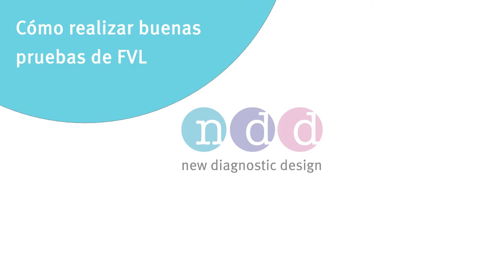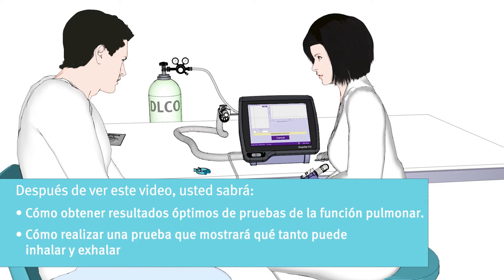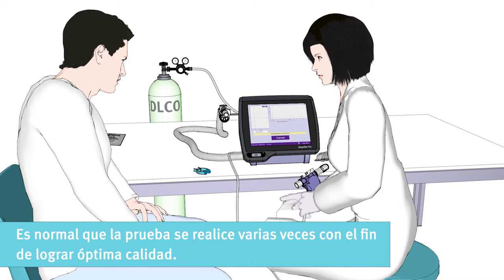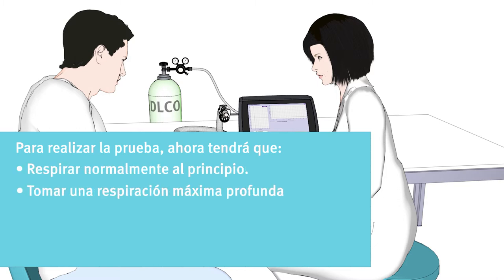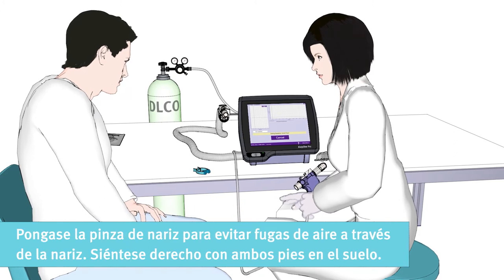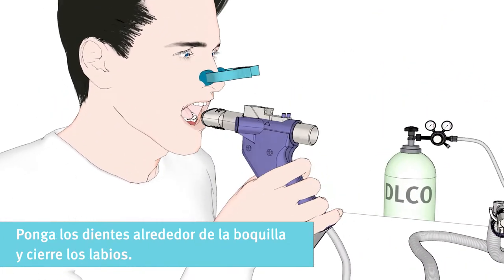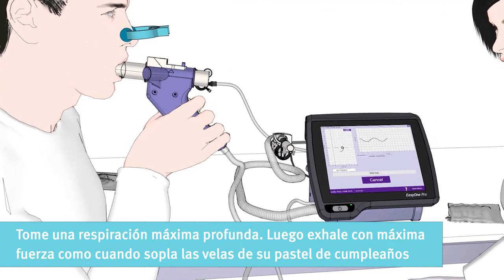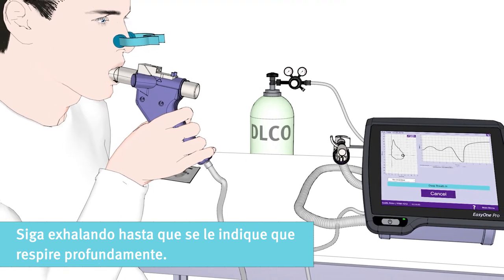Realizar una prueba de FVL con EasyOne Pro (instrucción para el paciente)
Este video ayuda a informar a los pacientes sobre cómo prepararse y realizar una maniobra correcta de FVL (curva flujo volumen).